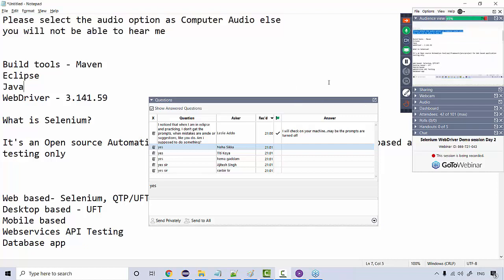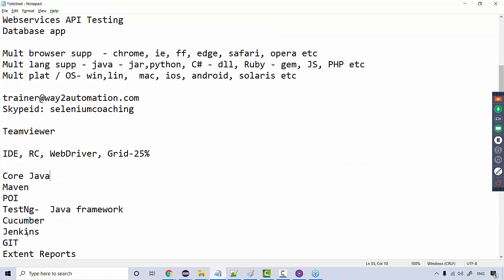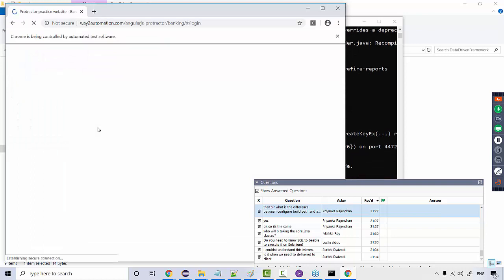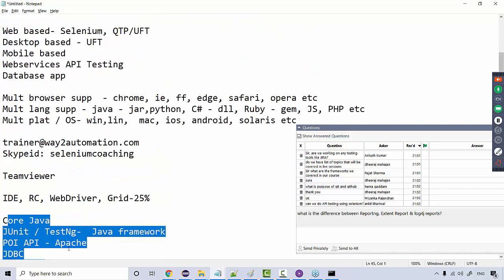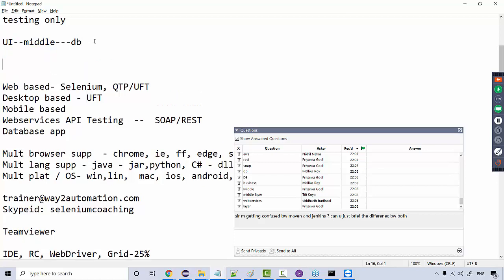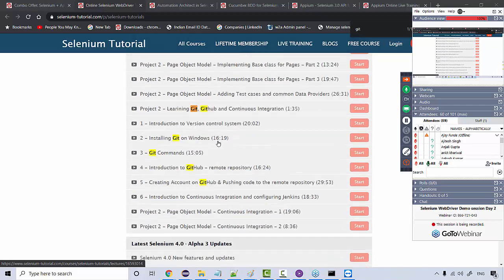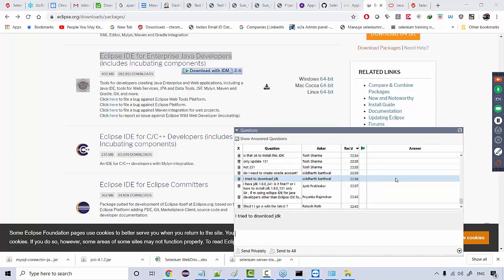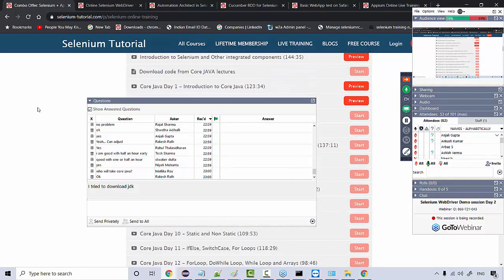Selenium WebDriver Demo session day 2 - Batch May 2020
Selenium WebDriver Demo session day 2 from  May 2020 batch.